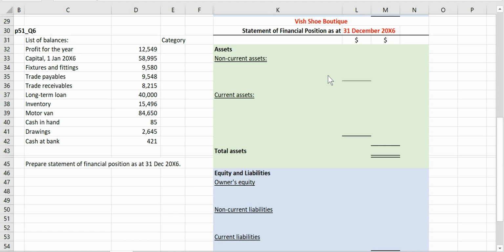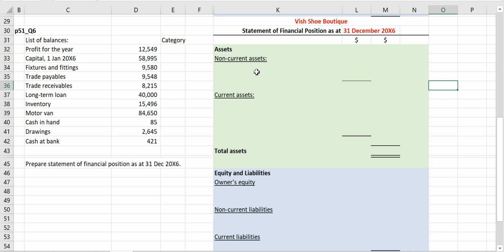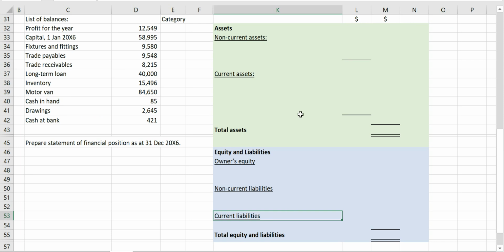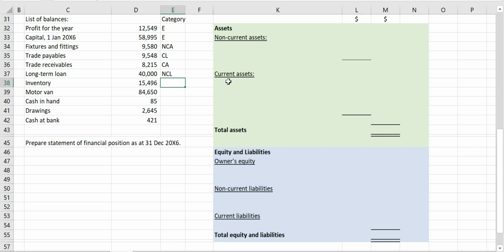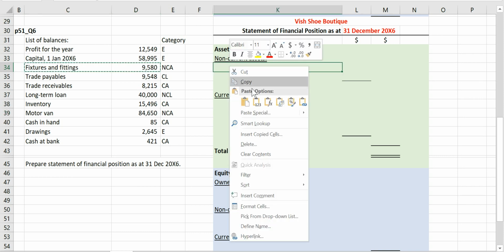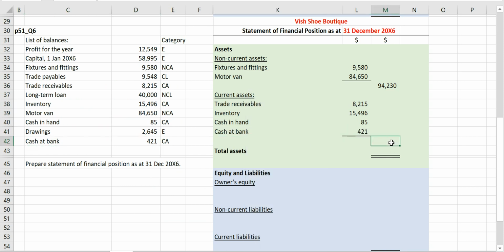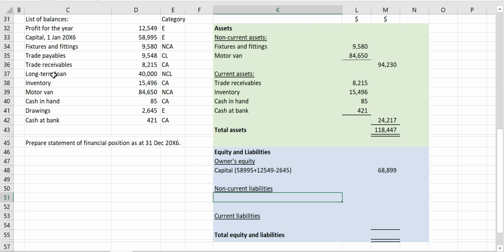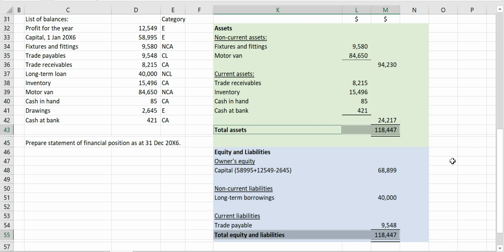Preparing statement of financial position Workbook p51 Q6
This video shows you how you can use a list of account balances to prepare the statement of financial position.